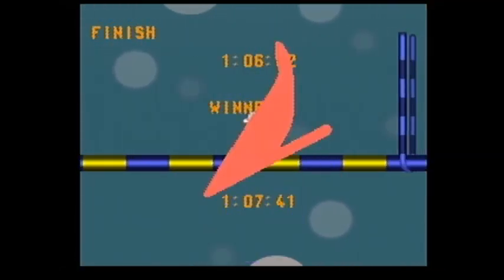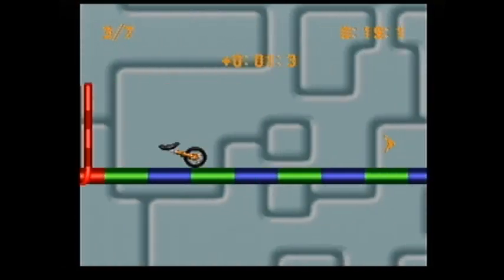Let's Casually Play Uniracers Part 2: Go for Bronze!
God this game is an ass.